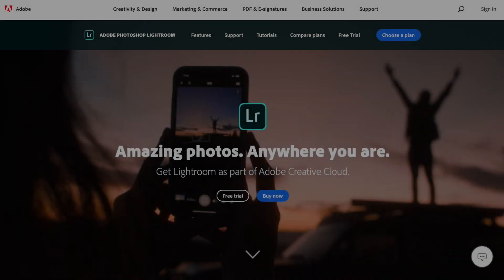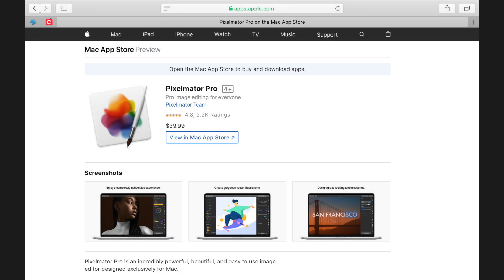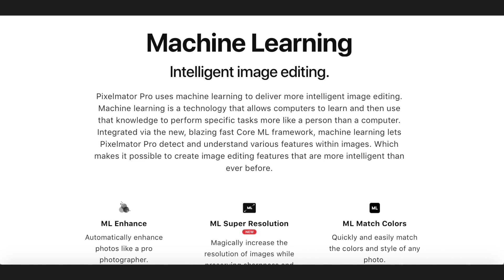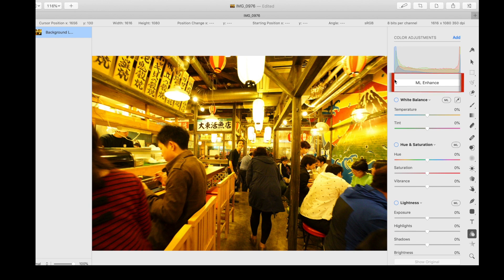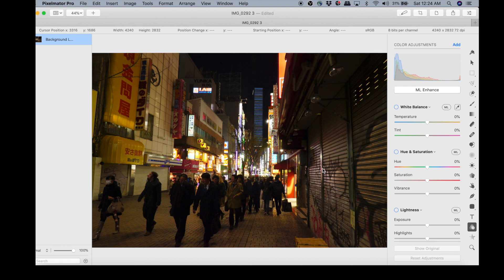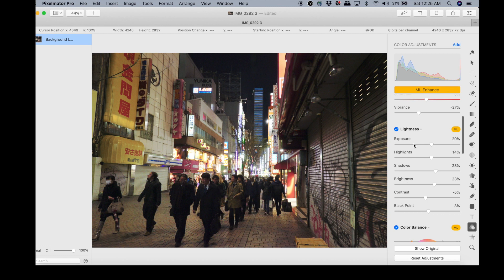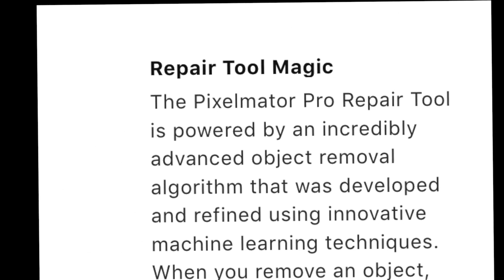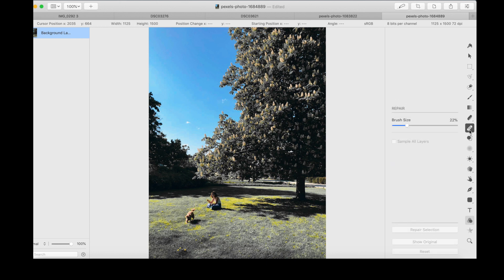Best Lightroom replacement for the Mac? 5 standout features of Pixelmator Pro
If your on the market for a  photo editor/Lightroom replacement for the Mac,  I review 5 features of Pixelmator Pro which make it, I believe, worthy of consideration, and a great bargain at its price.